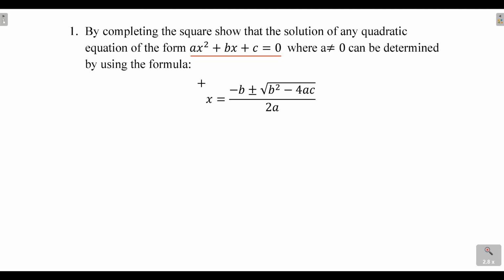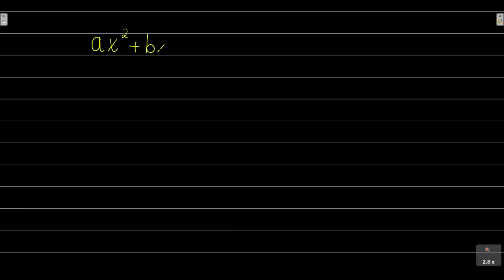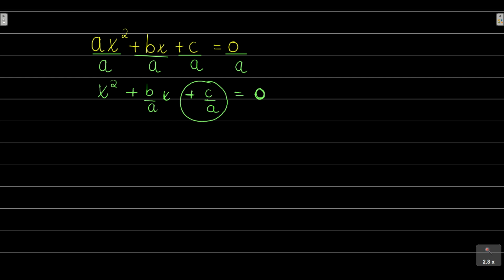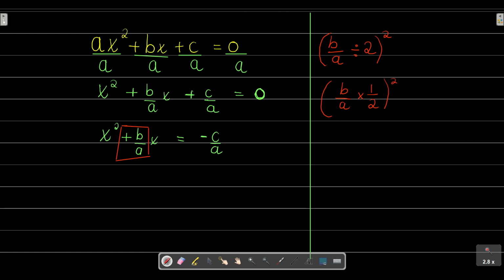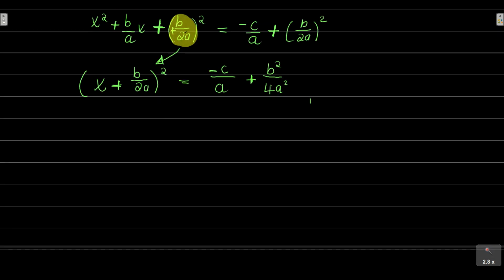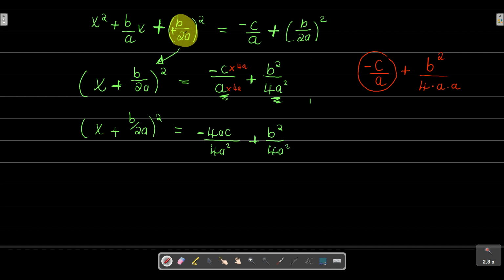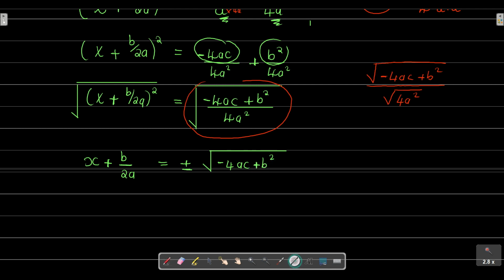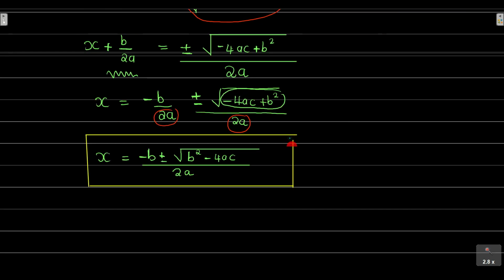How To Prove The Quadratic Formula By Completing The Square | Grade 11